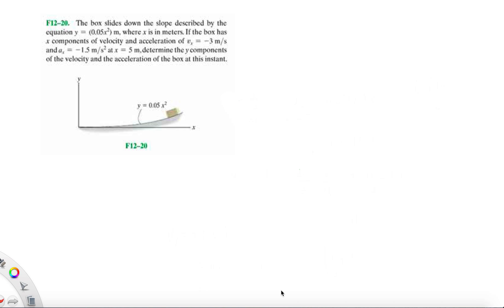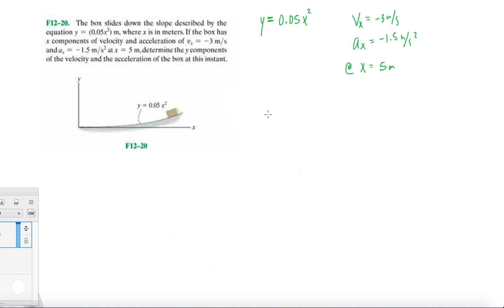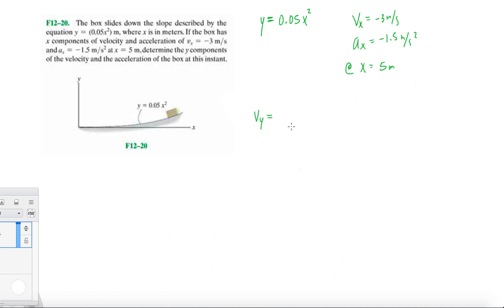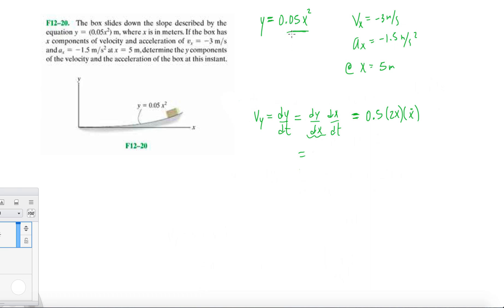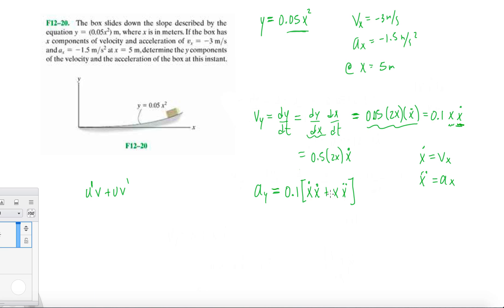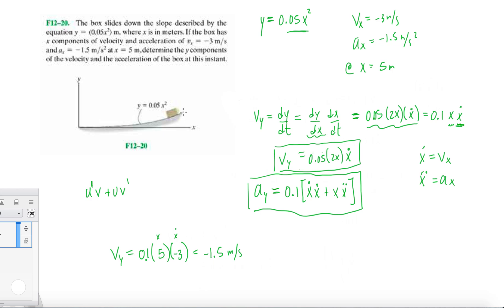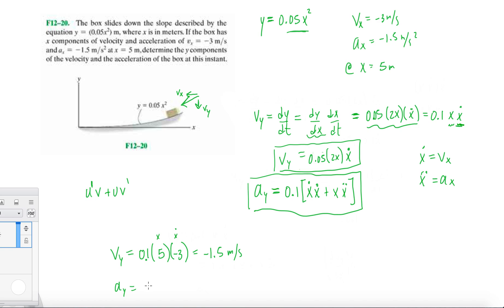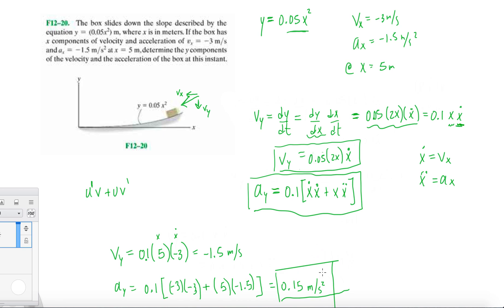Problem F12-20 Dynamics Hibbeler 13th (Chapter 12)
The box slides down the slope described by the equation y = (0.05x^2) m, where x is in meters. If the box has x components of velocity and acceleration of v_x = -3 m/s and a_x = -1.5 m/s^2 at x = 5 m, determine the y components of the velocity and the acceleration of the box at this instant.